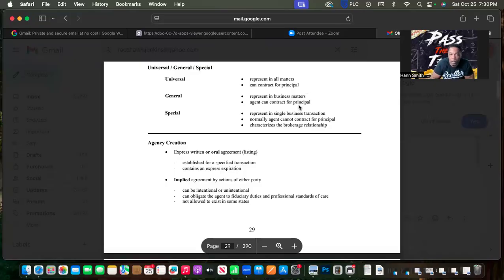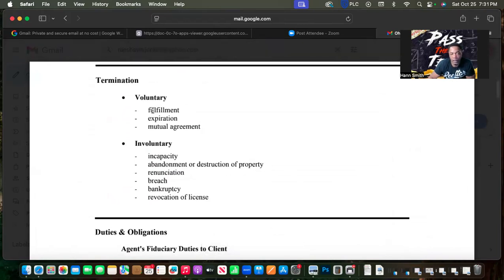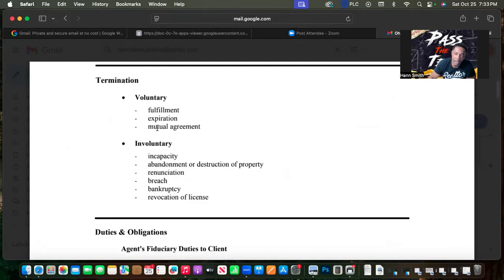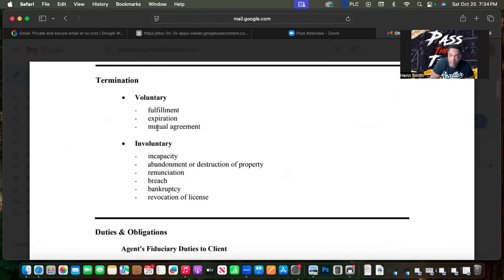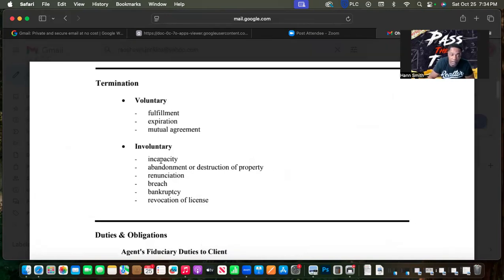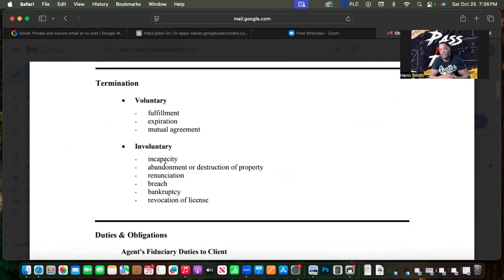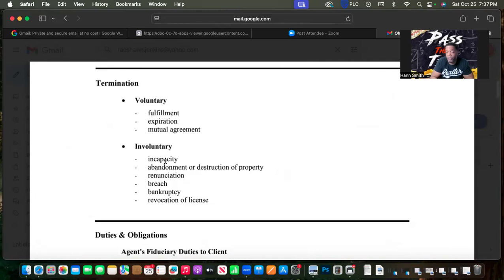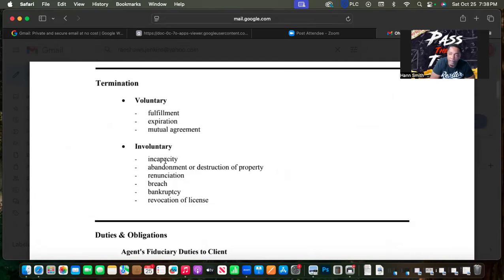TERMINATION OF AGENCY FLASH CARD VIDEO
Termination of agency for the national real estate exam.